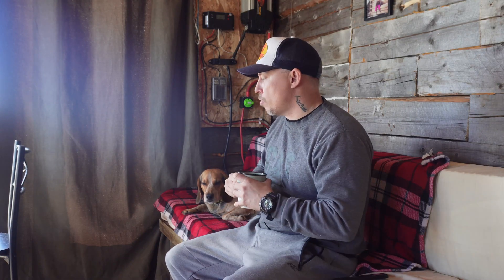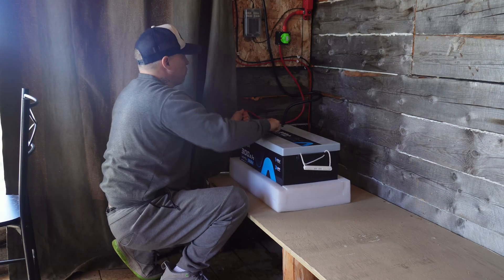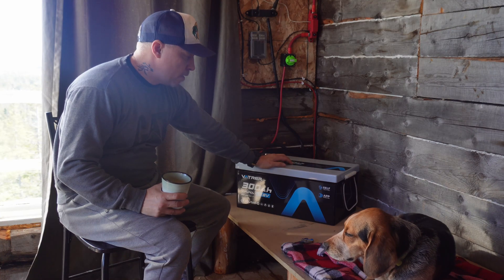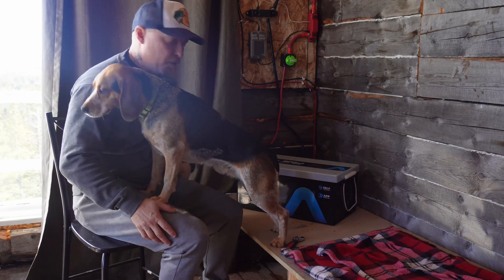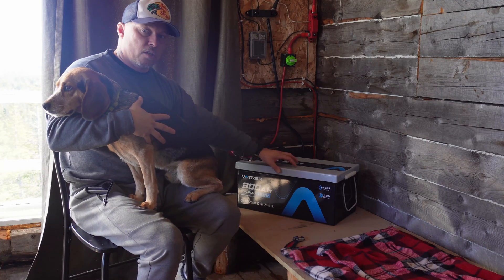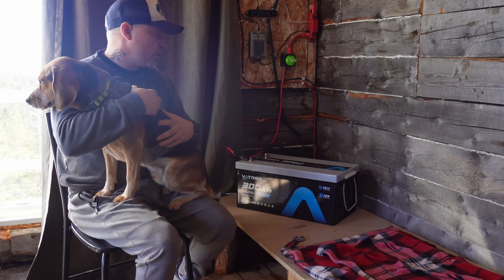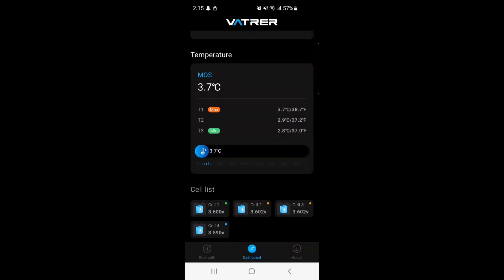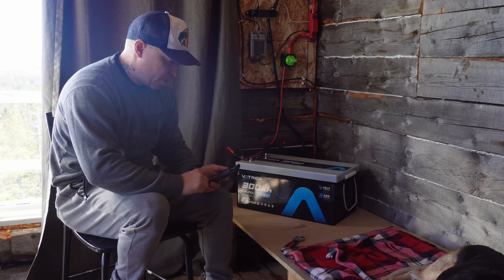Is This The Best Battery for Off-Grid Living !? Vatrer 12V 300AH Battery Review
Finally getting around to reviewing this awesome battery and letting you guys know what it has to offer.

Vatrer 12V 300AH Bluetooth LiFePO4 Lithium Self-Heating Battery CA
【Automatic Self-Heating】12V 300Ah LiFePO4 battery model is equipped with an automatic self-heating function that will be activated by the BMS when the battery is connected to a charger at -4°F to 4°F. The heating will be stopped when the battery temperature reaches 41°F and then the battery will be formally charged. This feature makes it no problem to charge the battery at low temperatures. The battery's working environment is no longer restricted, but more flexible and convenient to use.

【Grade-A Cells & Upgraded 200A BMS】VATRER POWER 300Ah self-heating LiFePO4 batteries with Automotive Grade LiFePO4 cells have uncompromising quality and higher energy density with better stability, which makes it possible to ensure long-term recycling. And highest-level safety is based on UL Testing Reports for the cells inside the battery and upgraded BMS with heating pads to protect it from overcharging, over-discharging, over-current, and short circuits with excellent self-discharge rate.

【Exceptional Longevity & Lightweight】 Our LiFePO4 lithium iron batteries provides 5000+ cycles compared to 300~500 cycles in lead acid battery. The service life of LiFePO4 batteries is 8 to 10 times than the standard lead-acid batteries. Helping to minimize replacement costs and reduce total cost of ownership. And the weight of the lithium iron phosphate battery is 30% lighter than the lead-acid battery of the same capacity, so you can carry it more easily.

【Safety & ECO-Friendly】 The stable Lithium Iron Phosphate chemical structure makes LiFePO4 battery not burn or explode even at high temperature, short circuit, impact and drop. Highest-level safety based on UL Testing Certificate for the cell inside the battery. And it does not contain any heavy metals and rare metals and is more environmentally friendly, which called green battery.

【Multi-Application & 5-Year Warranty】 With no acid in the lithium ion battery, you're able to safely mount in any position. This makes li-ion batteries perfect for marine, RV, campers, travel trailer, and off-grid applications! Vatrer Power provides a five-year warranty for all batteries. NOTE: The battery is suitable for energy storage rather than start-up. Please consult us in advance if needed.

【Kindly Attention】This battery with self-heating can not be connected with the regular version 12V 300Ah battery model in series or in parallel. The battery will activate the heating function only when the charging current is more than 10A.